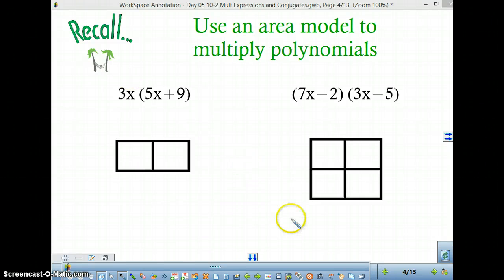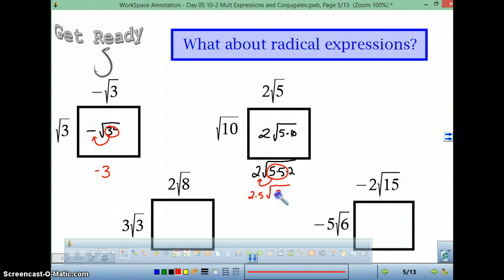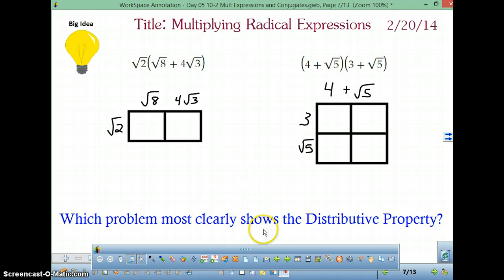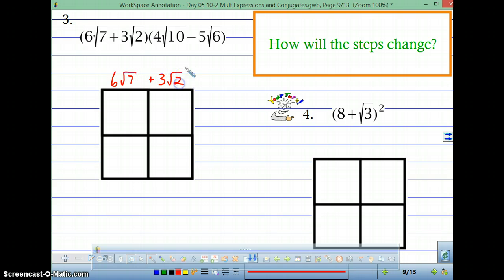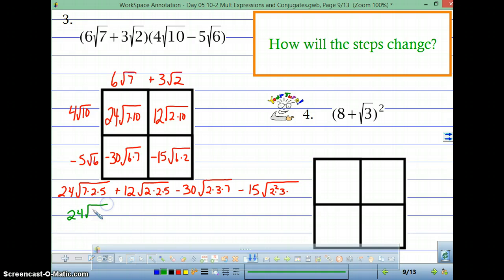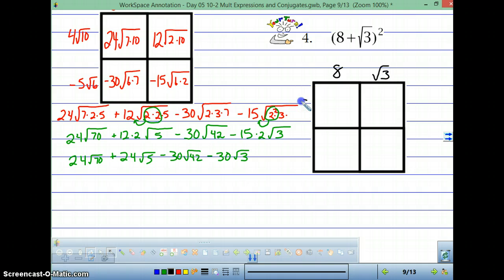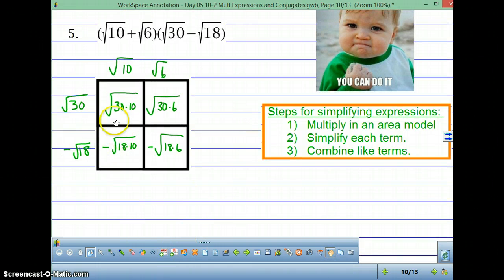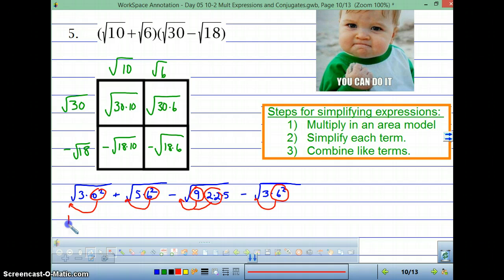Multiplying radical expressions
Learn to multiply more complex radical expressions